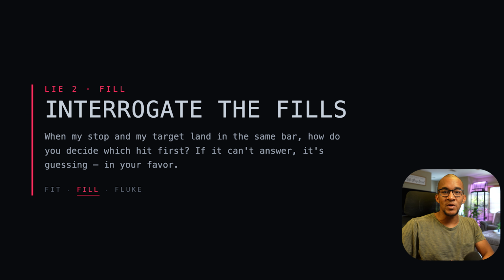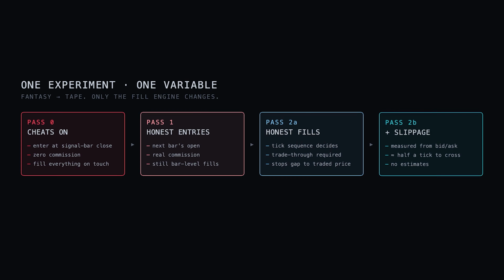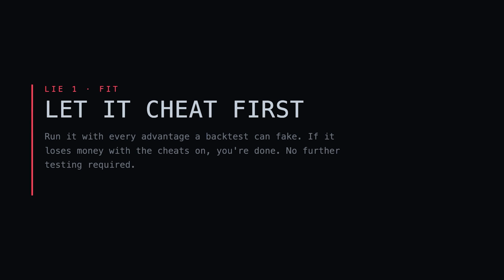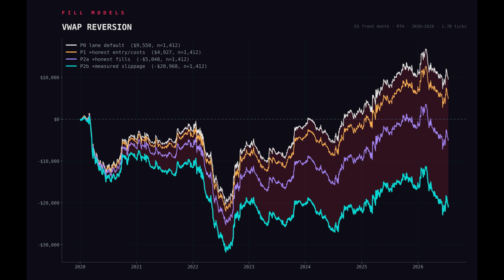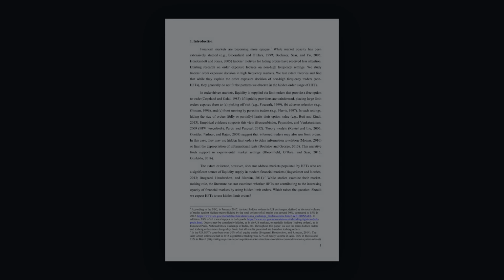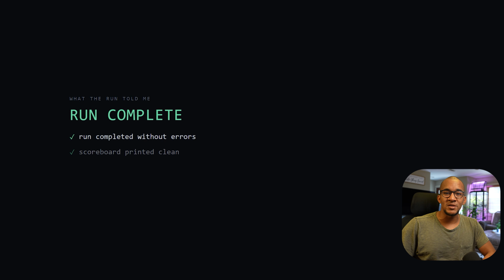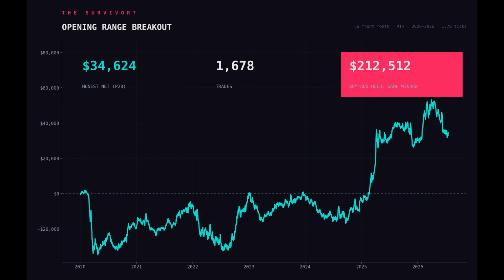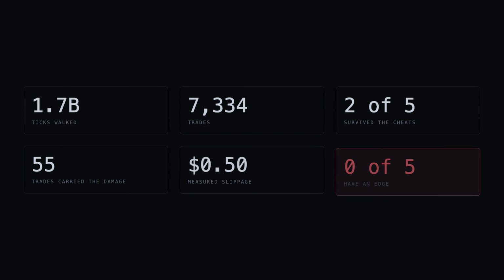Claude Code Trading Strategies Are Easy to Build. That's the Problem. (I Tested 5)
I used Claude Code to build the five most-taught trading strategies on YouTube, then ran them against 1.7 billion real S&P futures ticks. Zero of the five survived. This is not a video about Claude Code being bad at trading — it's very good at it. That's the problem.

🔗 GET THE GAUNTLET — the three tests, runnable on synthetic data, free with the newsletter

The five: opening range breakout, VWAP reversion, two-period RSI, MACD momentum, and the gap fade. All published settings, nothing tuned, nothing for sale. Building a strategy is now the easy part — and the easy part was never what stopped you.

Every backtest tells you three lies, and none of them are in the code:

FIT — the strategy learned the noise, not the market.
FILL — the backtest gave you a price the tape never printed.
FLUKE — the number was real, and it still doesn't mean anything.

One strategy was still standing after the fill test. The drift control killed it anyway.

📊 THE DATA
1,701,336,144 ticks. ES front month, regular trading hours, January 2020 → July 2026, bid and ask on every tick, straight out of Sierra Chart .scid files. Not daily candles, not Yahoo Finance. 7,334 trades came out the other side — and 55 of them carry 100% of the fill-model damage. That's 0.75%. You cannot know which 0.75% is yours without the tape.

The methodology is all on screen. Nothing you need to rebuild this is behind a paywall. Not signals, not hype, no live P&L.

Chapters:
0:00 Your backtest is lying to you
1:26 One experiment, one variable
2:42 Claude Code builds the five strategies
3:43 The backtest with cheats turned on
4:17 Lie one — FIT
5:44 1.7 billion ticks
8:41 Lie two — FILL
9:19 Where I could be wrong
11:14 The one still standing
12:29 Drift control vs buy and hold
12:59 Lie three — FLUKE
13:16 The final scoreboard
14:03 What to actually do with this